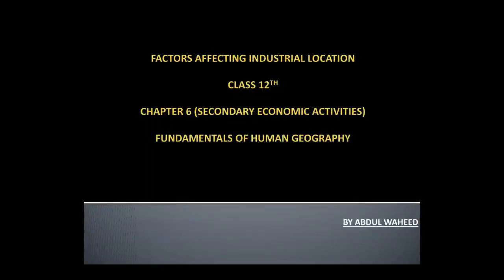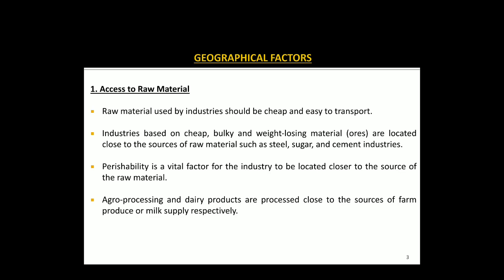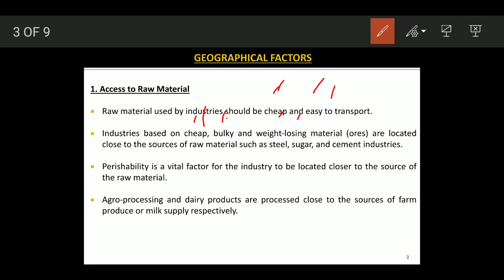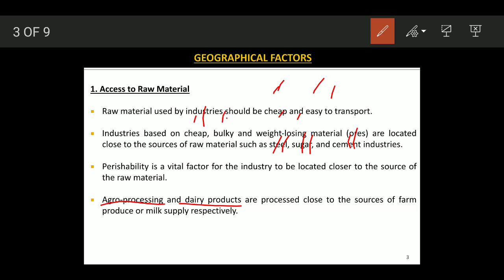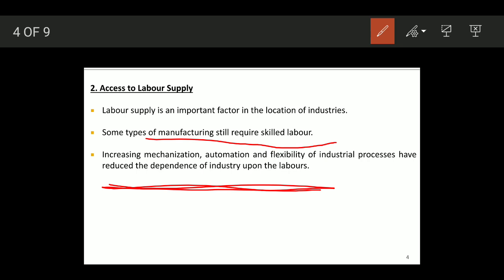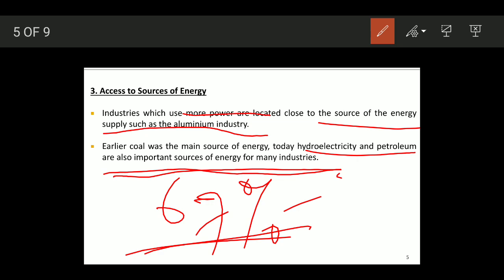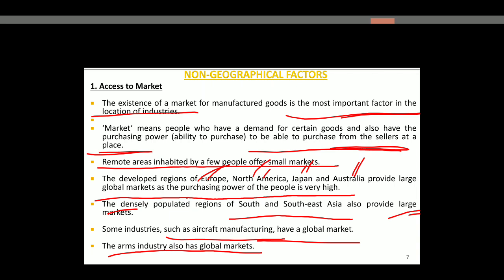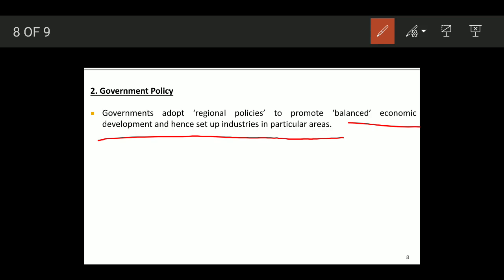Factors Affecting Location of an Industry Class 12th Chapter 6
This video lecture explains the factors which affect the location of an industry.